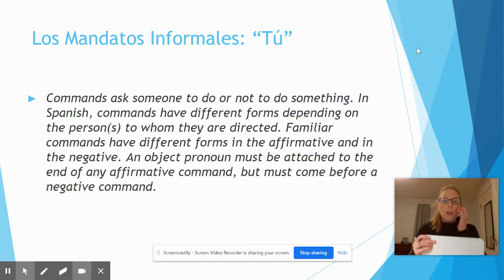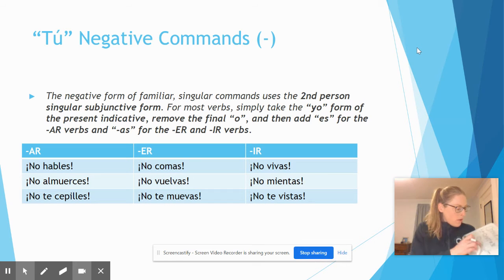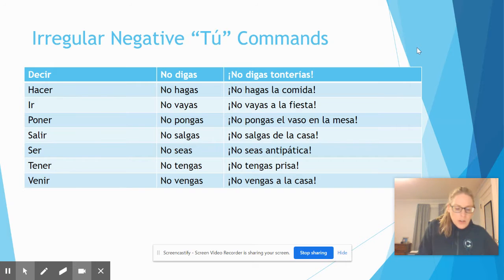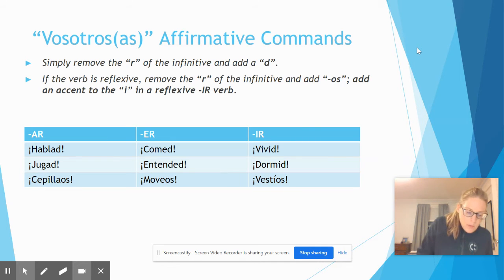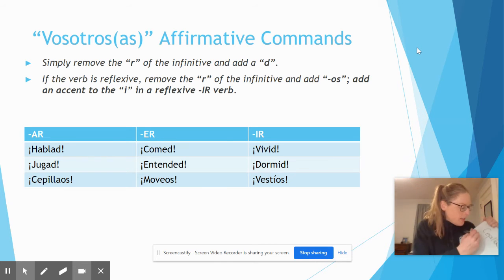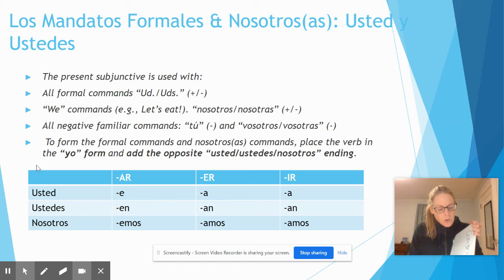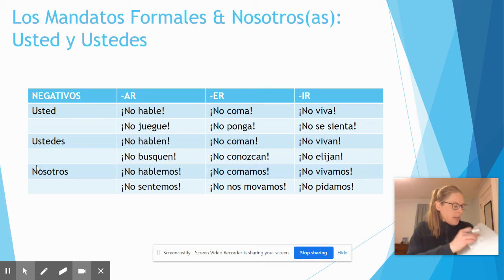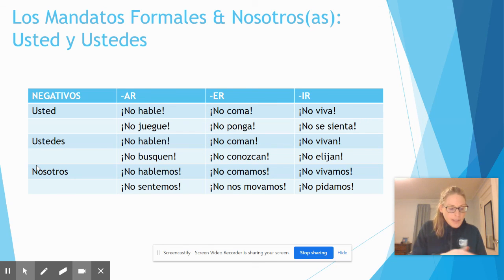356: TUTORIAL: Los Mandatos Informales y Formales y Nosotros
El Imperativo: Los Afirmativos y Los Negativos de Tú, Vosotros, Usted, Ustedes y Nosotros